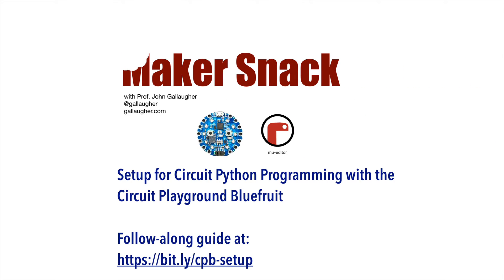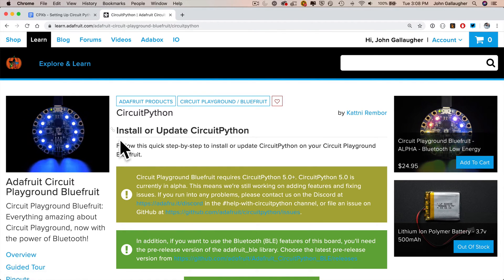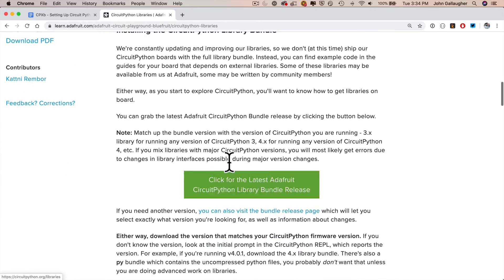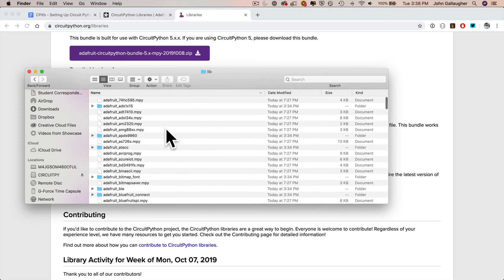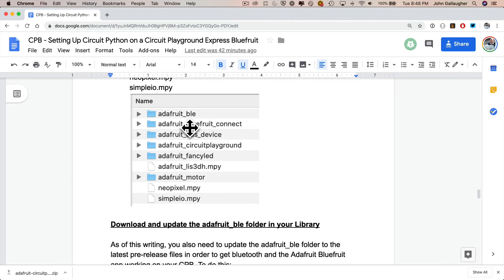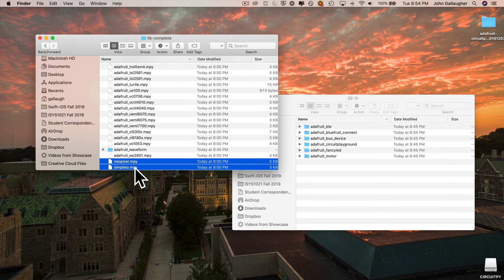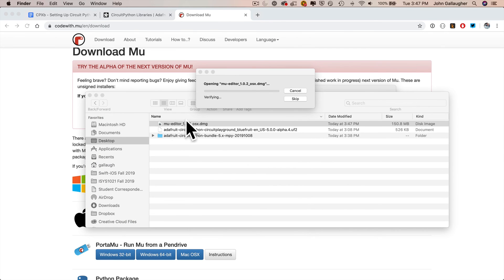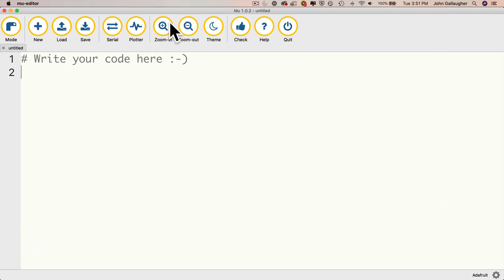MakerSnack Configure CircuitPython for Circuit Playground Bluefruit + Install Mu UPDATED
Tutorial to setup a Circuit Playground Bluefruit (CPB) with CircuitPython + install the Mu editor for programming in python on the CPB.
Part of a tutorial series by Prof. John Gallaugher
Contact via Twitter: @gallaugher